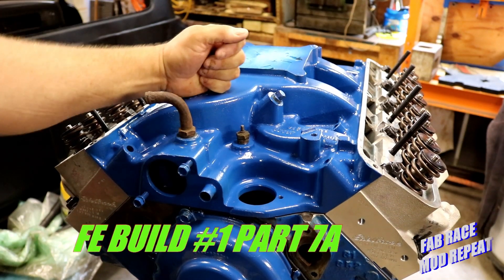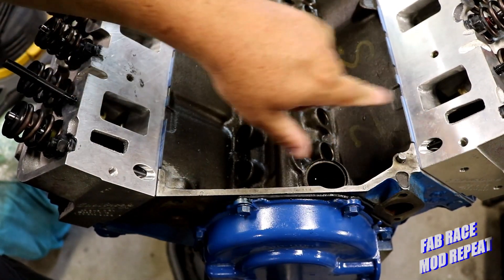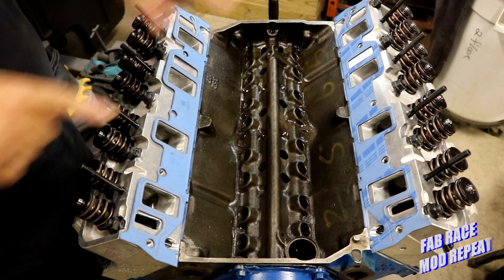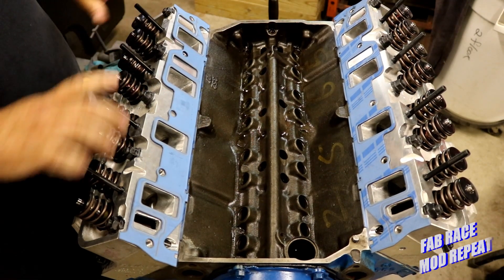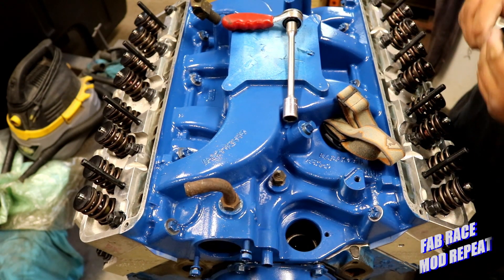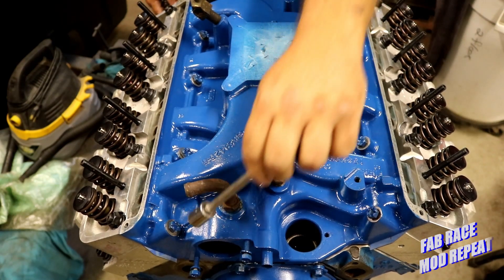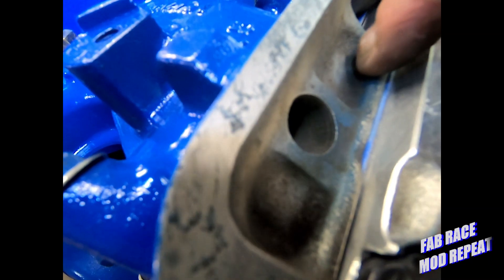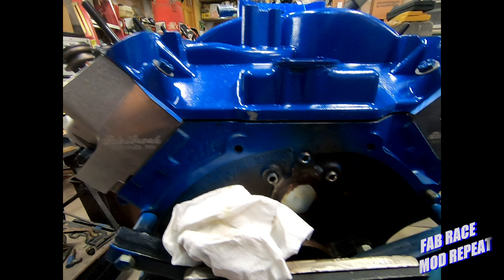Fitting the FE ford intake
Why call this video Fitting the FE intake? Because that is exactly what this video is about, spending some extra time to avoid some issues after the engine is installed.
Most of the ”problems” builders have after redoing an FE, be it poor drive ability, lack of power or oil/fuel fowled plugs; Typically has more to do with how the intake manifold was installed than any other single thing. If a few precautions are taken and some clearances checked during assembly, there’s a 99% chance that these “plaguing problems” will not happen. in the event you do have a fitment issue you will most likely need to enlist the help of a talented machinist. Even then draw them a picture or sketch, with dimensions indicated, you can always sharpie them onto the intake aswell. Remember manifolds aren’t cheap, especially for these engines. If you have any questions or need further explanation please ask in the comment section below, I’ll do my best to clarify. As always practice your skills or learn a new one, you never know how far they will take you.